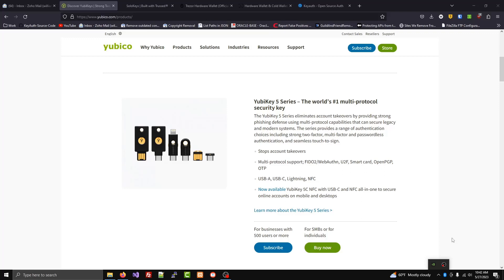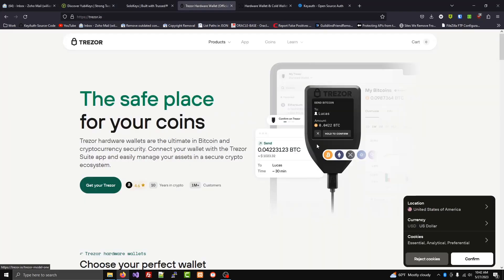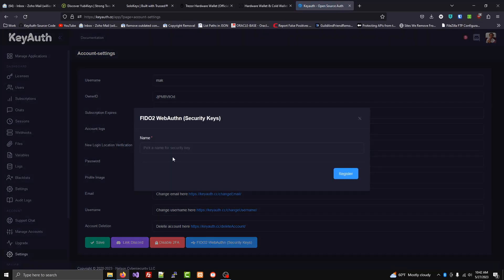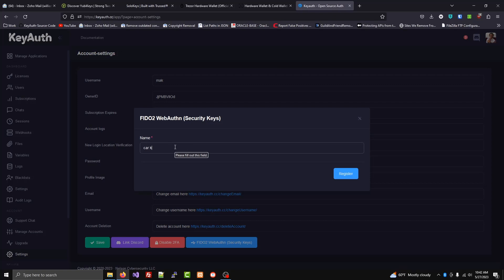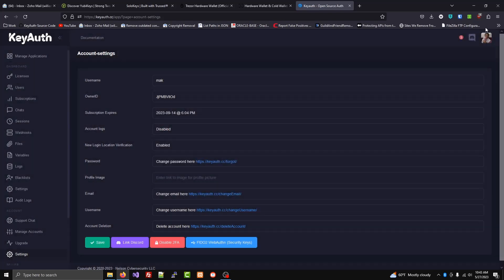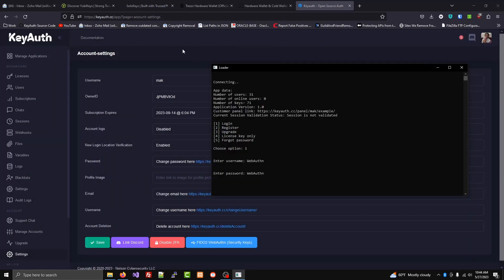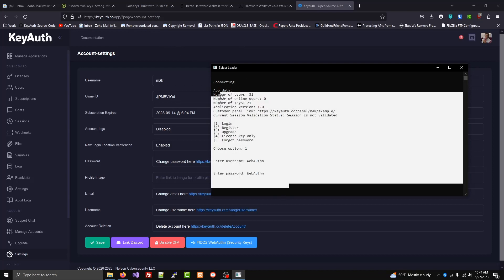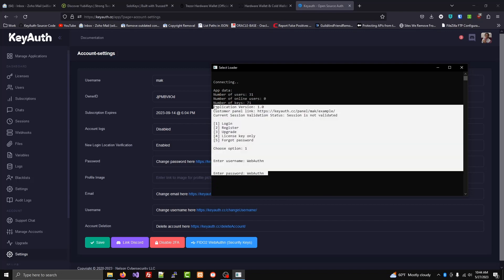How to setup WebAuthn device KeyAuth dashboard. Unlimited WebAuthn devices!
KeyAuth allows developer accounts to setup WebAuthn on the dashboard. We allow unlimited WebAuthn devices. We do not collect any model information about the WebAuthn device for privacy. We don't know if you're using a Yubikey or a ledger hardware wallet etc. We currently do not have this feature in our API for developer's applications that use it.